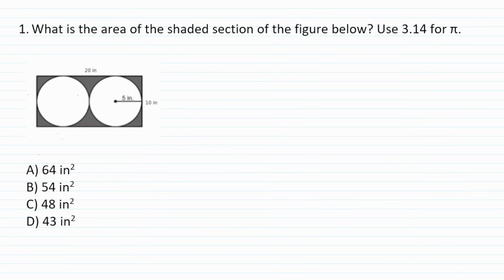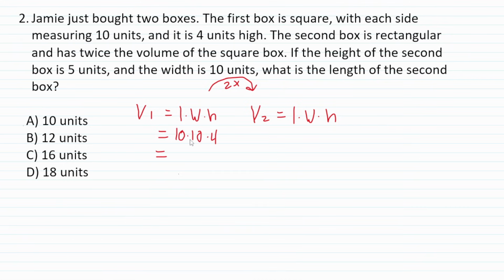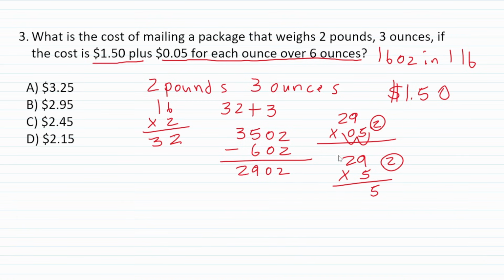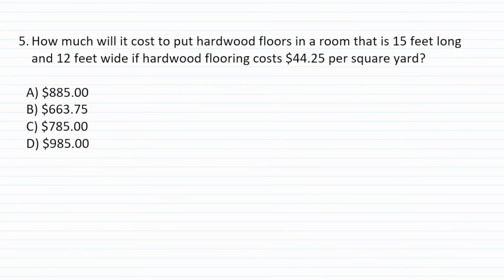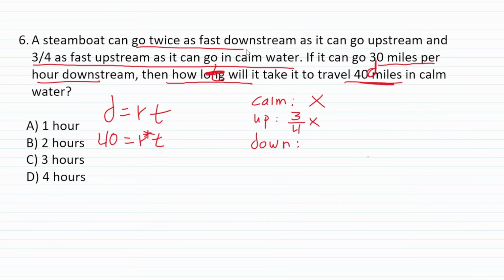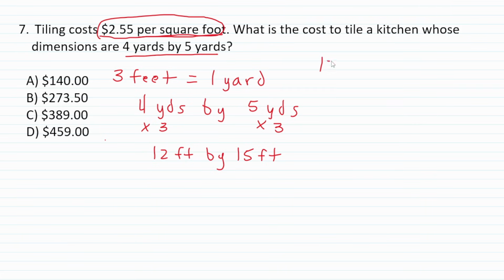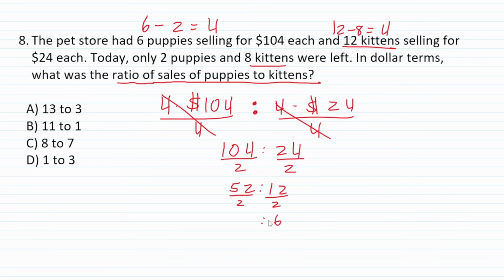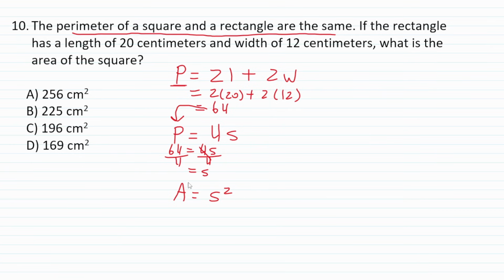ASVAB & PiCAT Arithmetic Reasoning Practice Test (10 Hard Questions): AcetheASVAB w/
In this video, I work out some very challenging practice questions from an arithmetic reasoning practice test.  In order to do well on the Armed Services Vocational Aptitude Battery (ASVAB) or Pre-screening internet-delivered Computer Adaptive Test (PiCAT), you must be comfortable solving problems that are similar to the ones in this video. In order to get the most from this video, you should also pause the video after I read each practice question, attempt to work out the question on your own, and then resume playing the video to check your solution.

Free Geometry Review for  the ASVAB/PiCAT (500+ Practice Questions)

0:00  Intro:  No Calculator or Reference Sheet on the ASVAB or PiCAT!
1:03 Q1: Area of a Shaded Region
3:22 Q2: Volume
5:26 Q3: Conversions
7:32 Q4: Calculating Original Price
9:50 Q5: Conversions
11:43 Q6: Distance, Rate, and Time
15:05 Q7: Conversions
17:13  Q8:  Reducing a Ratio
19:22  Q9:  Ratios of Perimeters
20:45  Q10:  Perimeter and Area of Squares/Rectangles
22:29 Outro: Like, Share, Subscribe

2018 / 2019 ASVAB For Dummies
1,001 ASVAB Practice Questions For Dummies (+ Free Online Practice)